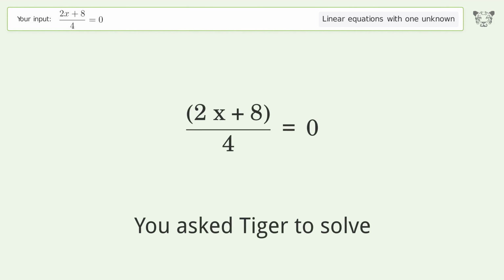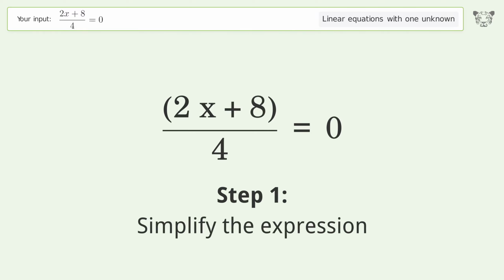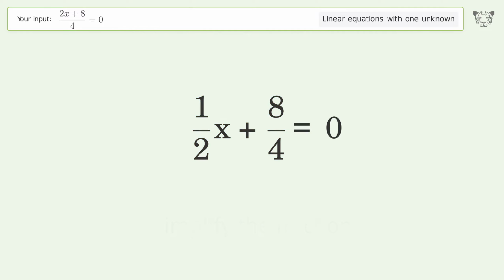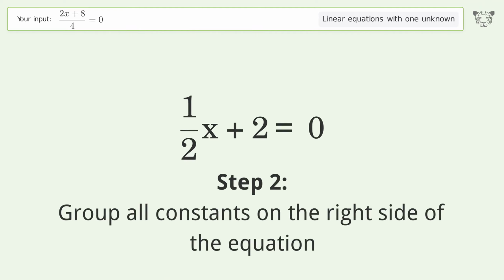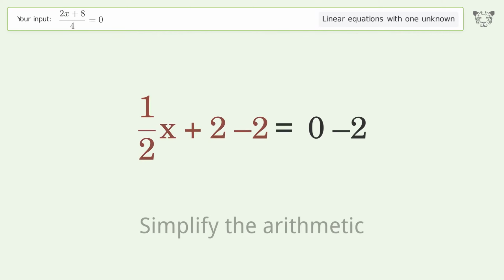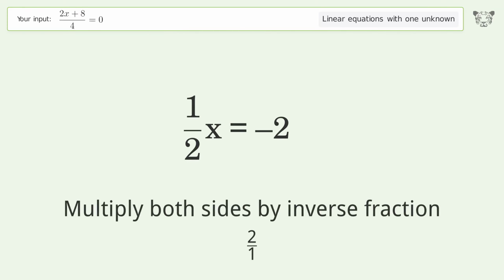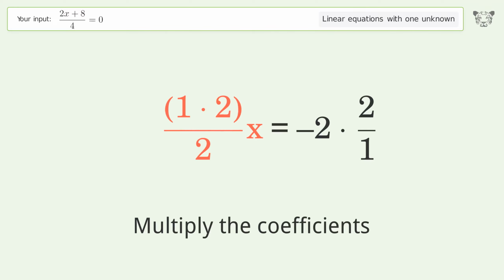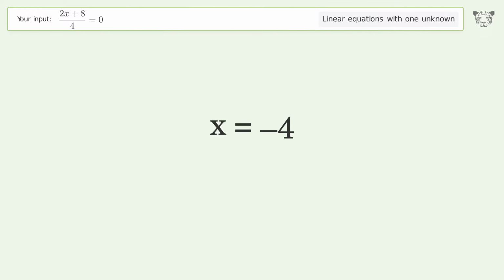Solve (2x+8)/4=0: Linear Equation Video Solution | Tiger Algebra